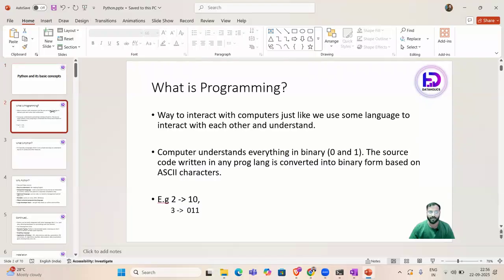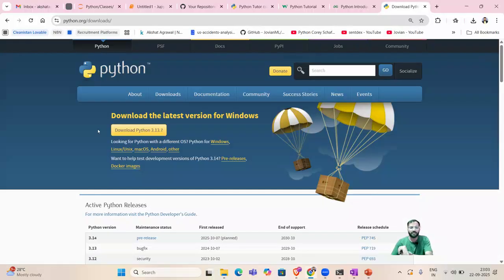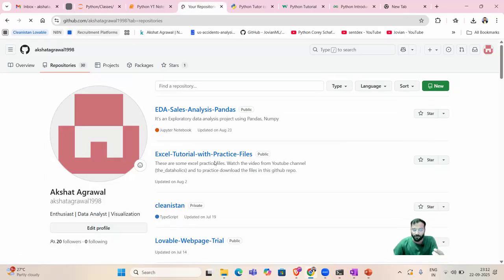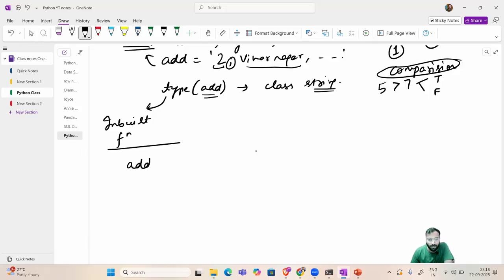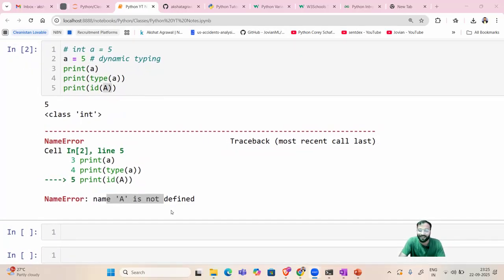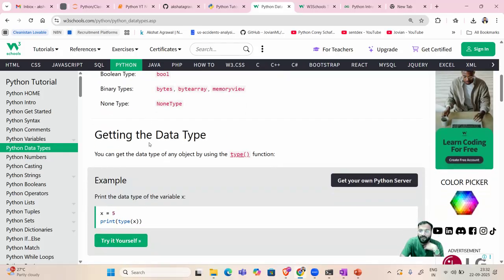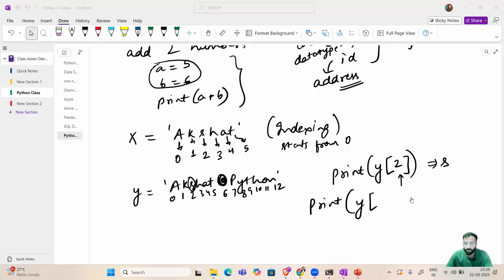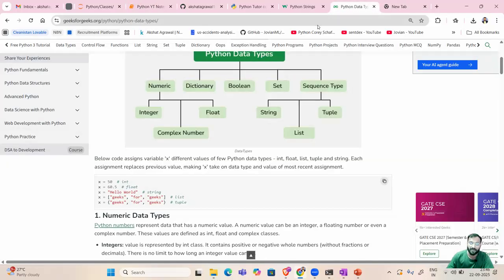Python Variables, Datatypes and Strings (Part 1) | Python Tutorial #1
Hello Learners, I'm Akshat Agrawal and here is my Python for Data Science Series. We are starting from absolute scratch in Python.
Topics covered in this video:
1. Python Introduction, benefits, installation.
2. Download and Install Anaconda navigator to use Jupyter notebook.
3. Variables in Python
4.  Datatypes in Python, Type Casting.
5. Strings in Python

Get the code to practice from below Github link and practice it.
Share your doubts in the comments section.